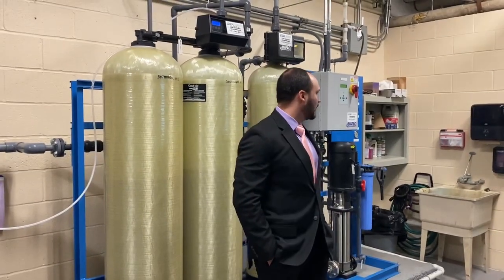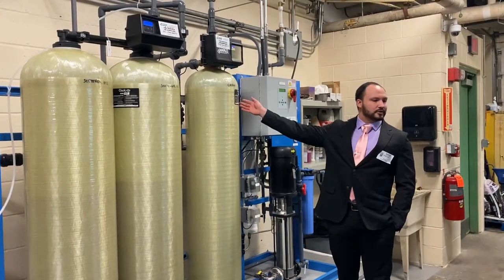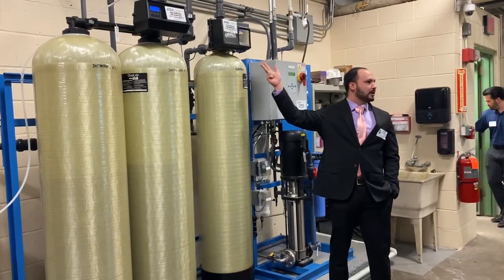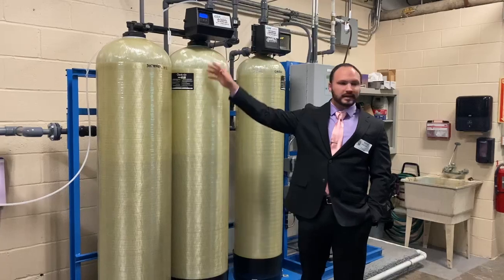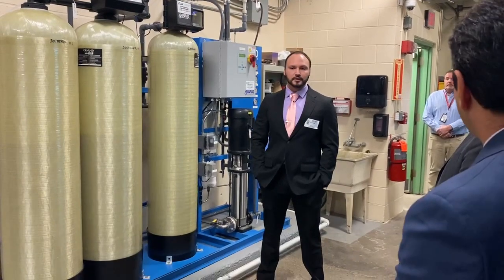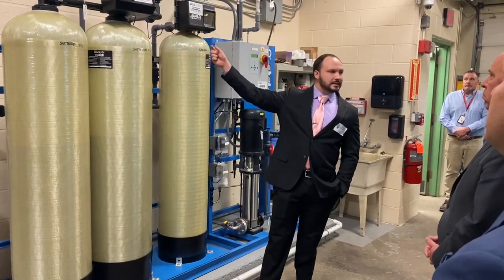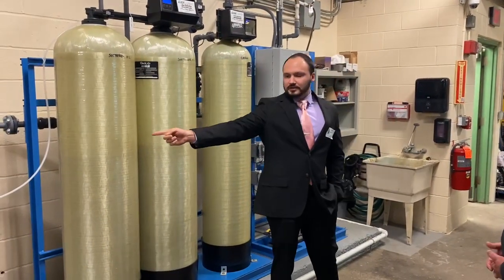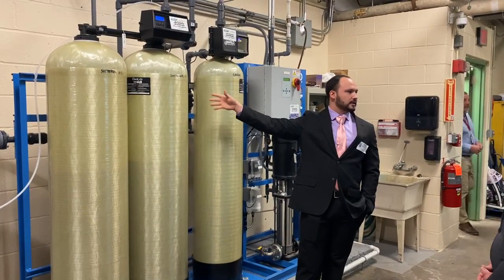Watch: See the new water filtration system at Tuscarora elementary school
New York Power Authority Project Engineer Joseph Szabo shows the new water filtration system installed at the school.